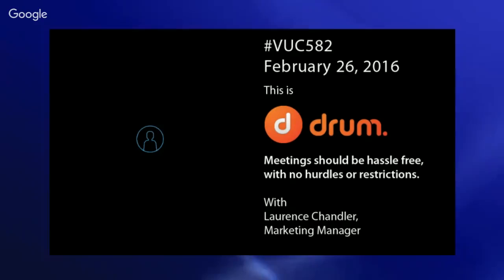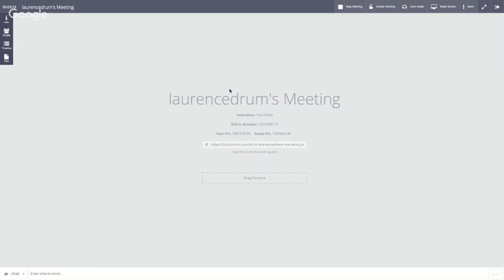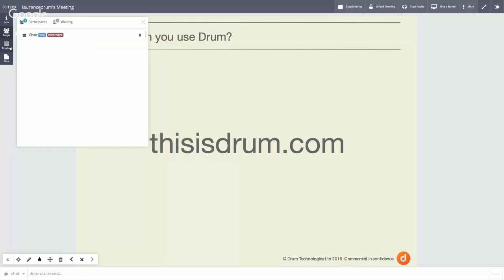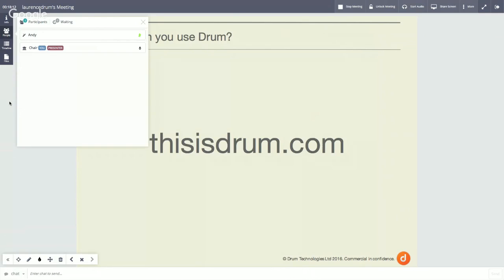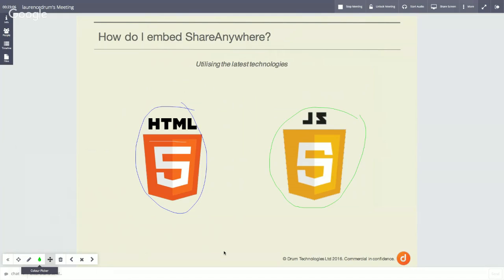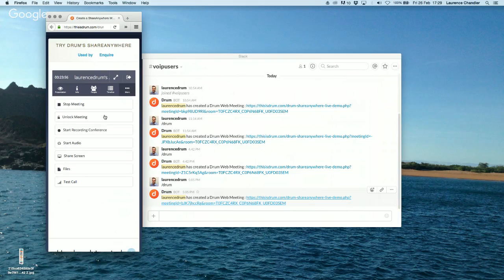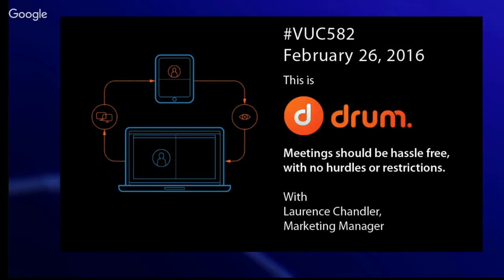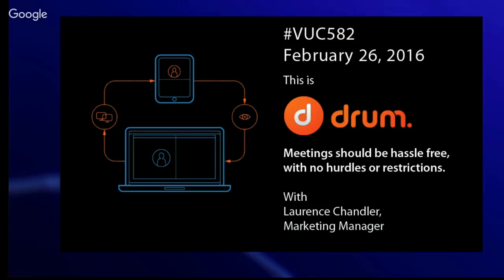VUC582 - Drum Web Meetings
Drum is a web meeting company based in the south of the UK, Brighton, building Web Meetings since the birth of WebRTC back in 2011.
They'll give an overview of Drum’s ShareAnywhere™ solution and the reasoning behind the direction taken.